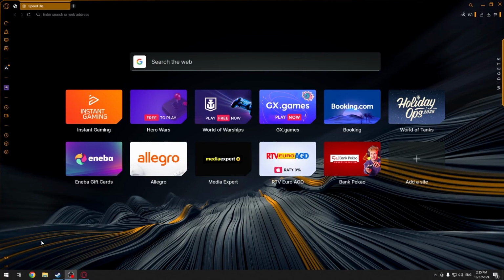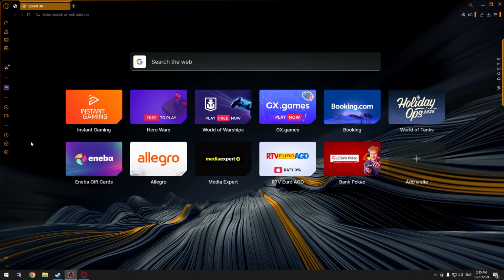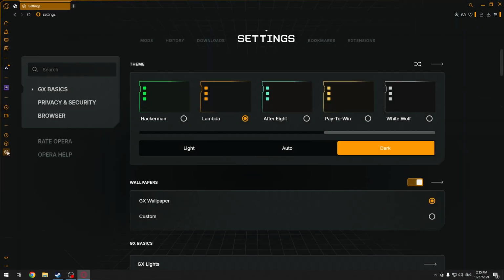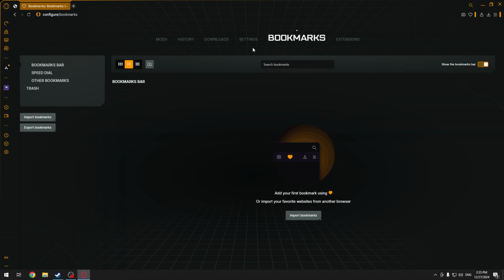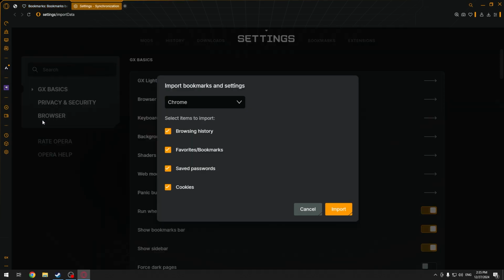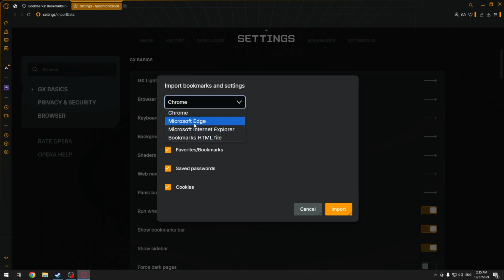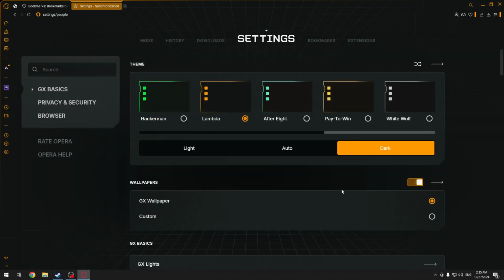How to import bookmarks in Opera GX | Step-by-step guide to transfer your favorites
In this tutorial, we’ll show you how to import bookmarks in Opera GX. Transferring your favorite websites from another browser allows you to continue browsing seamlessly. We’ll provide a step-by-step guide to help you import your bookmarks quickly and easily into Opera GX.

How to import bookmarks in Opera GX?
How to transfer favorites to Opera GX?
How to migrate bookmarks from another browser to Opera GX?